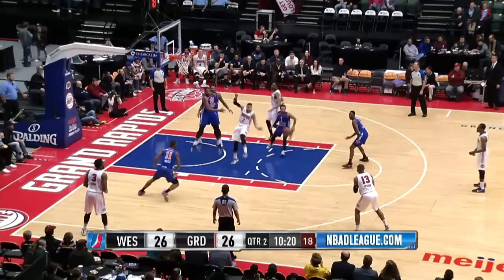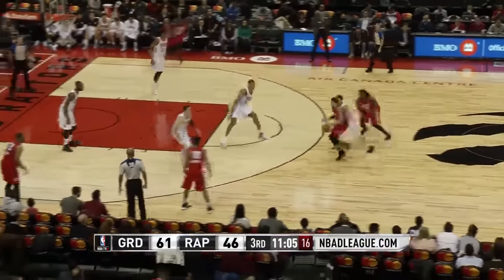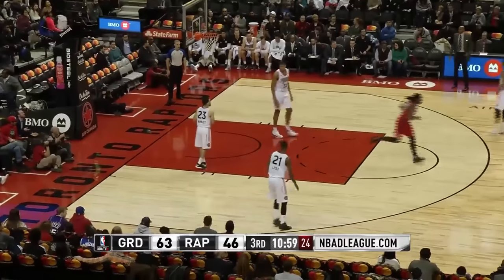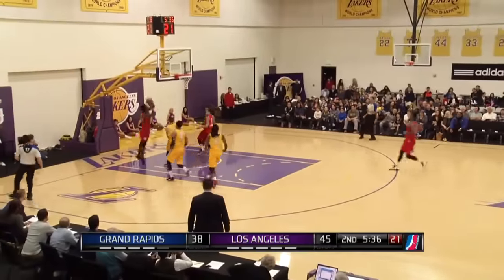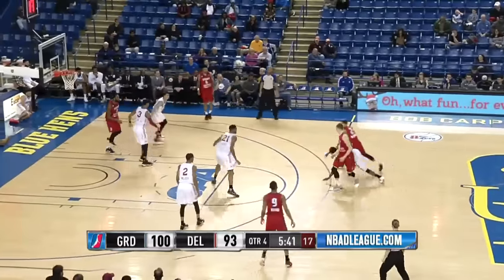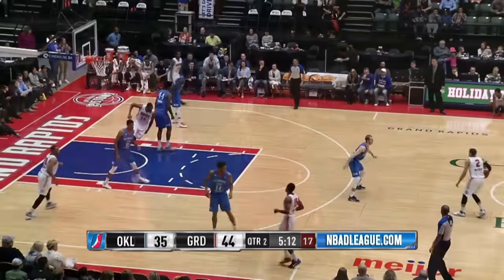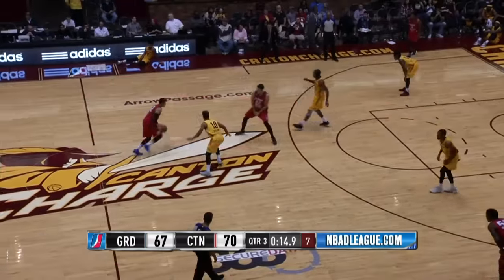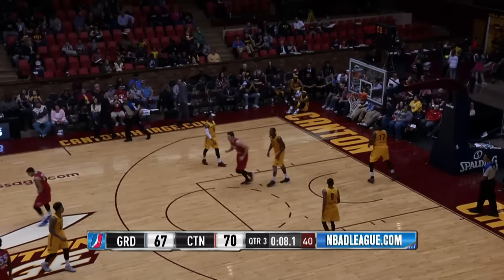Ray McCallum 2017 NBA D-League All-Star Season Highlights